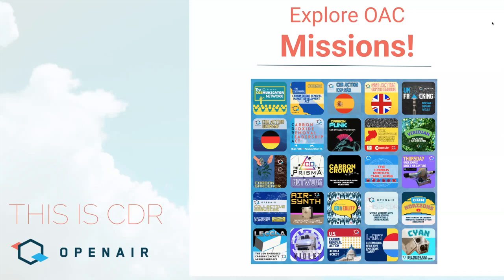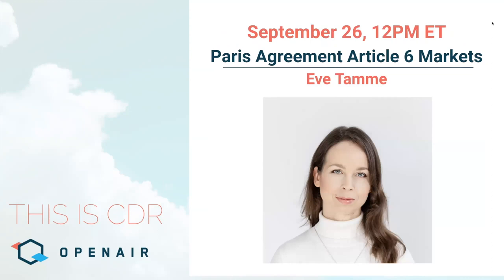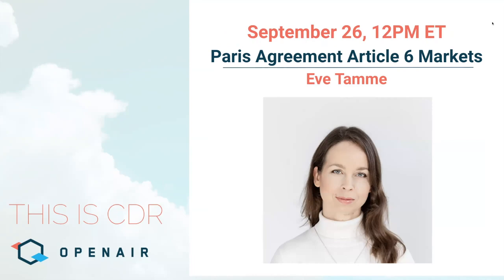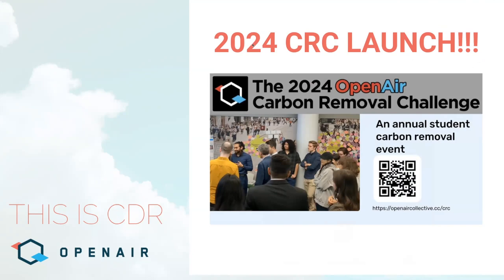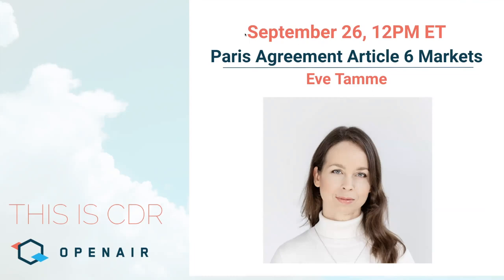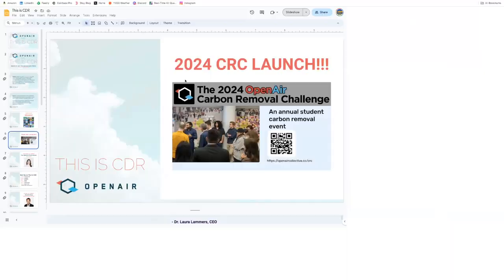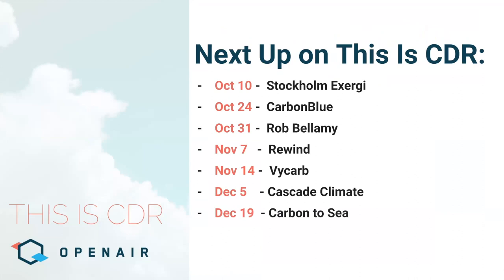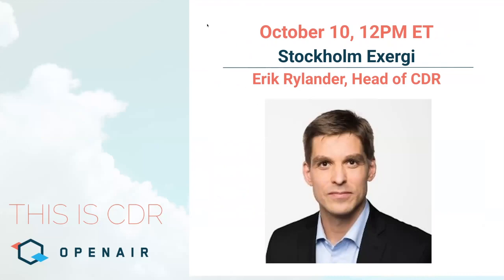This Is CDR Ep. 83:Eve Tamme on Paris Agreement Article 6 Markets and Implications for CDR.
In this episode Megha and Toby welcome climate policy expert and Climate Principles Founder and Managing Director Eve Tamme to discuss the ongoing deliberations on carbon markets under Article 6 of the Paris Agreement, and their critical implications for the future of CDR.

About Eve:

Eve Tamme is a senior advisor on climate policy. Her expertise covers a broad range of policy tools and processes, including carbon markets, carbon removal, carbon capture and climate governance.

Working on climate policy since 2004, she has led the Climate Department in Estonian national administration, advised on climate policy in DG CLIMA in the European Commission, served as a diplomat at the Estonian Permanent Representation to the EU, and shaped international climate policy engagement at a global non-profit.

Today, Eve leads Climate Principles, a climate policy advisory. She works with private and public sector clients, providing strategic advice on European and international climate policy, focusing on carbon markets, carbon removal and carbon capture.

Eve is the Chair of the Zero Emissions Platform (ZEP), serves on the Board of Directors at Puro.earth, and on the Advisory Board of Carbon Gap.

She holds a Master of Science in Environmental Engineering from TalTech University.